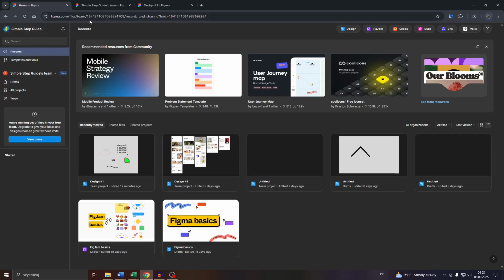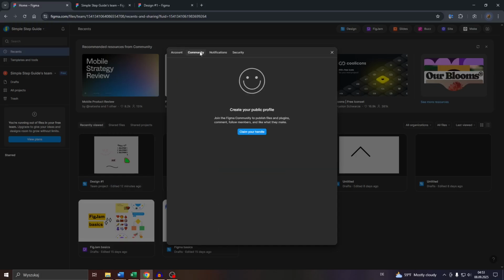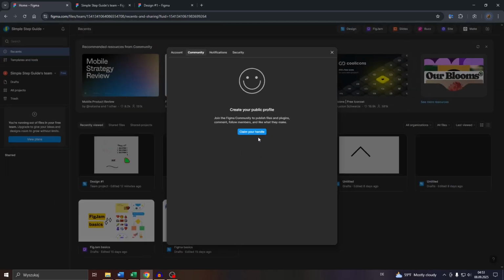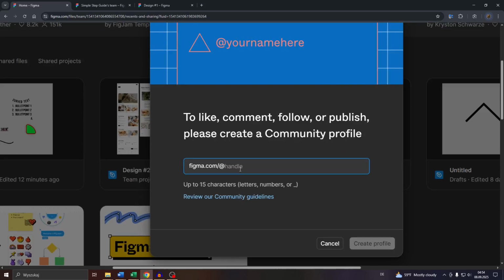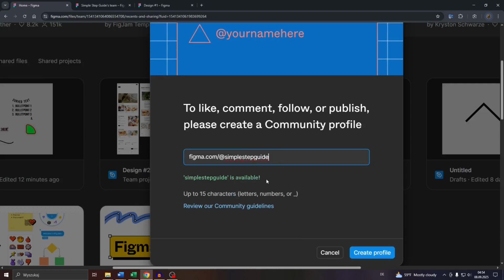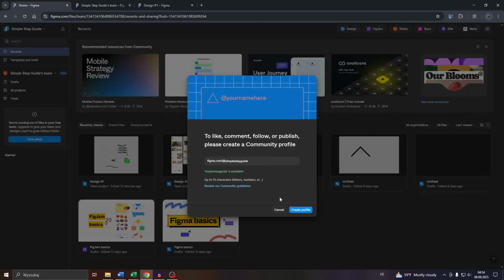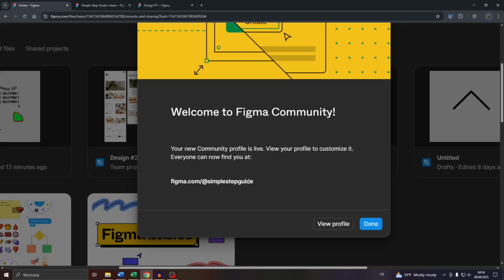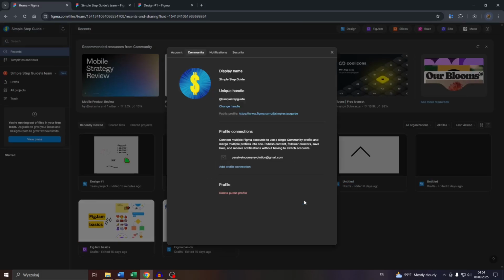How to Create User Handle in Figma | Customize User Profile on Figma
Find out how to create a user handle in Figma and customize your profile details. This guide shows how to manage your profile settings for easier collaboration.

If you're learning about Figma, also check out how to close your user account in Figma,